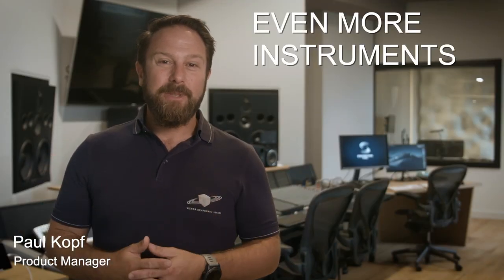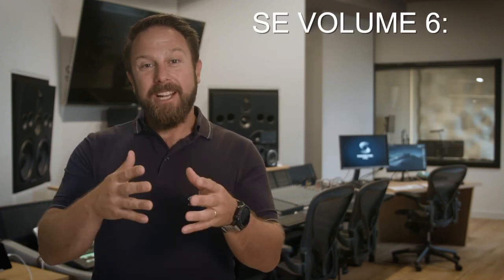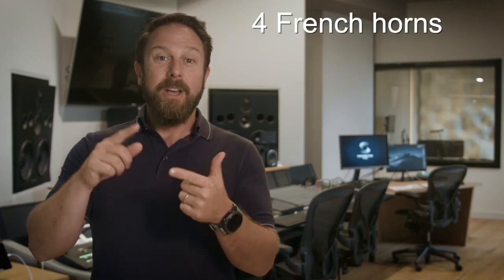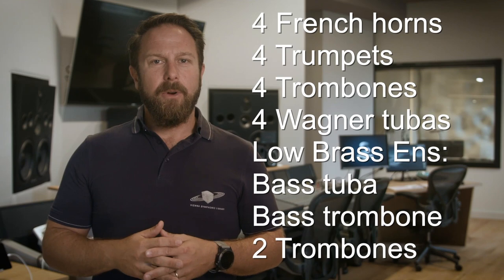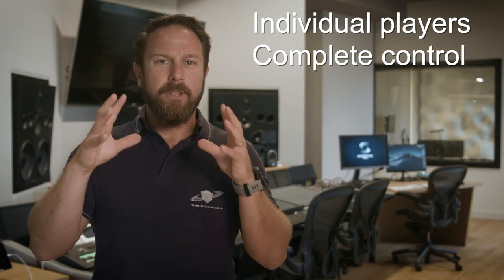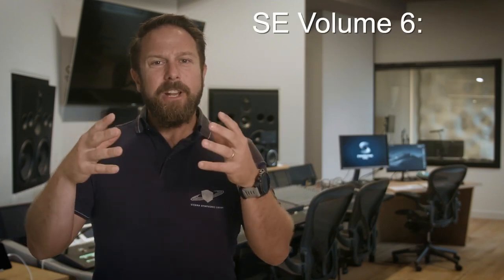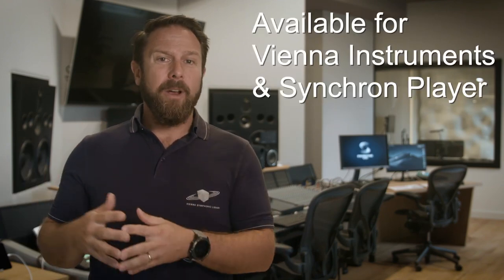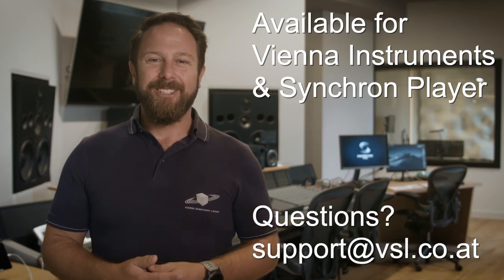Introducing SYNCHRON-ized Special Edition Volume 6 – Dimension Brass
Five brass ensembles, taken from SYNCHRON-ized Dimension Brass I & II:

    4 Trumpets • 4 French horns • 4 Trombones • 4 Wagner tubas • Low Brass Ensemble (1 tuba, 1 bass trombone and 2 tenor trombones)
    Normal and muted articulations: Staccato, sustained, marcato, legato, sforzato
    Authentic ensemble sound with direct access to each voice
    Easily switch between different ensemble sizes
    Humanize Presets for real-time control of performance accuracy
    Outstanding ambience of Synchron Stage Vienna
    Pre-configured reverb settings for accurate and authentic placement of each instrument on stage
    Production-ready sound, out of the box

Stunning Realism Through Imperfection

The string players of these ensembles were recorded in homogeneous groups, capturing all of the human interactions and slight imperfections of a live performance. Individual microphones for each player allow you to access each voice of the ensemble separately.

Even the best musicians never play in perfect unison; slight imperfections in pitch and timing, as well as different timbres and vibrato intensities create a lively, beautiful ensemble sound. When playing as a group, musicians continually adapt to each other, and their interactions within the ensemble reveal the “magic” of a live performance. With the Vienna Synchron Player and its Auto Humanization feature, these nuances and variations are created automatically while simply playing the keyboard.

You may easily select the number of musicians of the ensemble in one instance of the Synchron Player, from the principal, to single desks, to the full ensemble size. What’s more, you can automate the integrated mixer and therefore control the volume of each player separately. Each ensemble instrument has its own Synchron Stage Impulse Response for placement and reverberation, so it’s a breeze to use different Dimension Strings ensemble sizes in one instance of the player.

World-Class Acoustics

The Vienna Synchron Player incorporates a specifically designed convolution reverb derived from Vienna MIR Pro, featuring the outstanding ambience of the 540 m² (5,813 sq.ft.) main hall of Synchron Stage Vienna. The perfectly engineered reverberation and placement presets combine customized impulse responses with expertly crafted reverb settings for each instrument or ensemble. By adding the ambience of Synchron Stage Vienna’s Stage A to the relatively dry samples in real-time, the ensembles of SYNCHRON-ized Special Edition Vol. 5 blend perfectly with any other product of the Synchron Series. Specifically, the included mixer presets are seamlessly compatible with the String Presets of the SYNCHRON-ized Special Edition Volumes 1, 2 and 3.